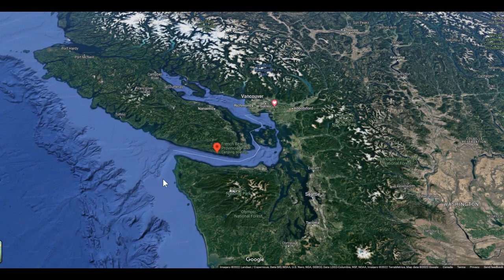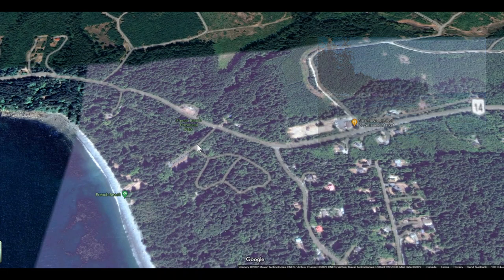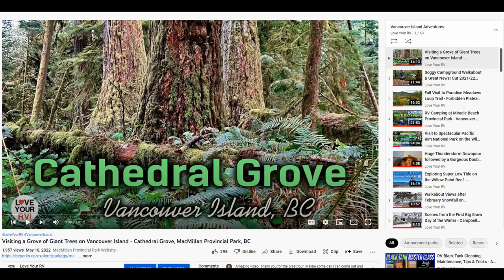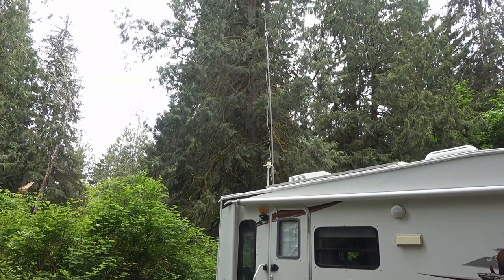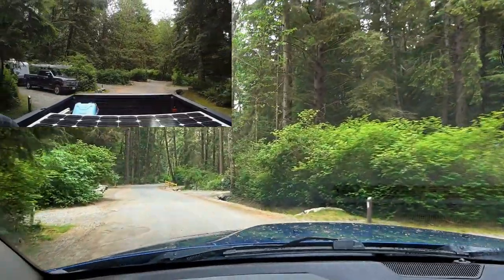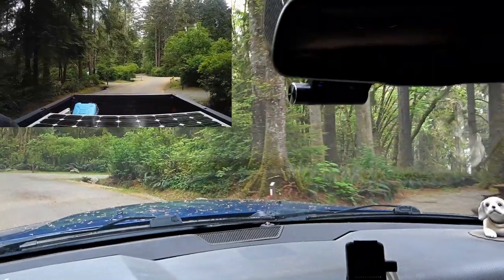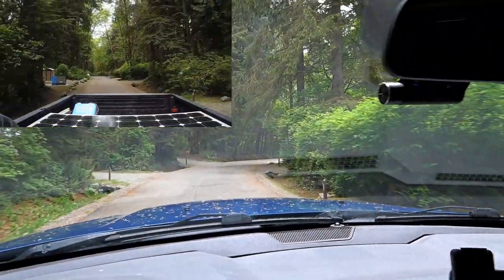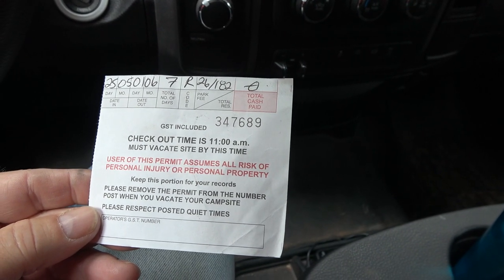RV Camping at French Beach Provincial Park on Vancouver Island, BC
In this video, I give you camping information and show you around French Beach Provincial Park. French Beach is located about 60 kilometers (40 miles) west of Victoria, BC on Vancouver Island.